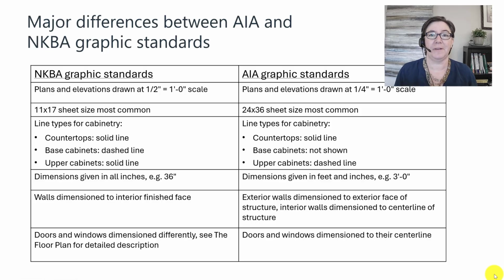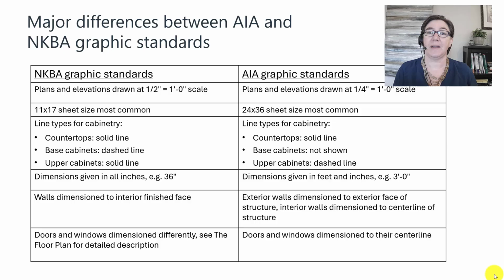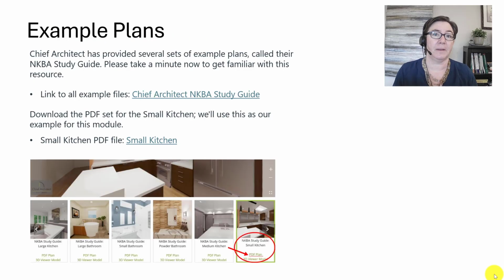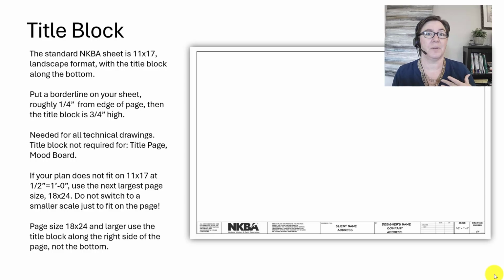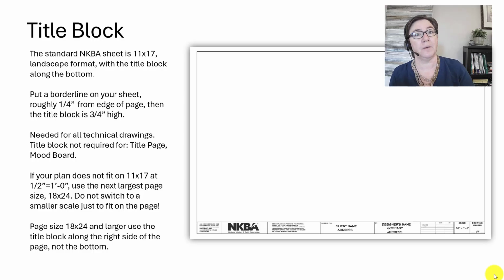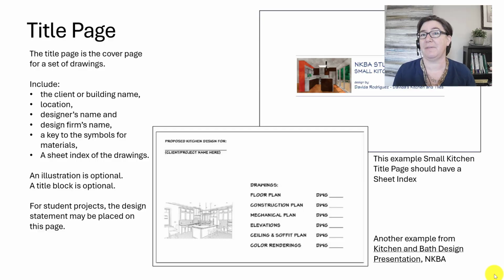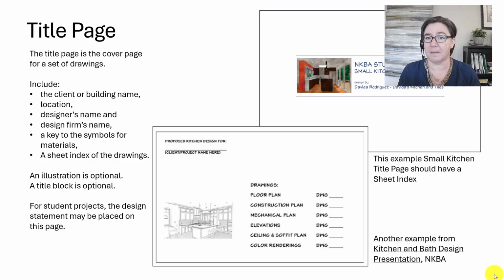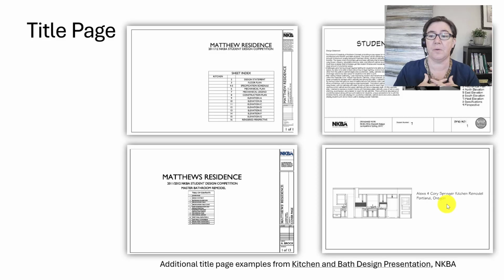1 NKBA Graphic Standards, Title Block and Title Page